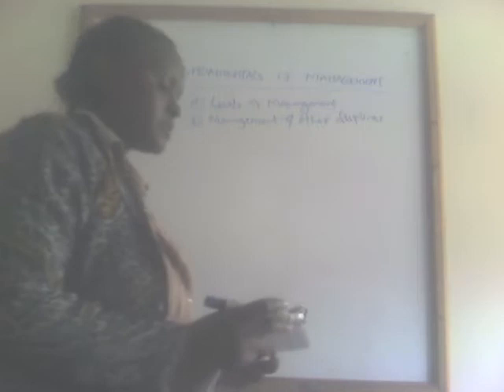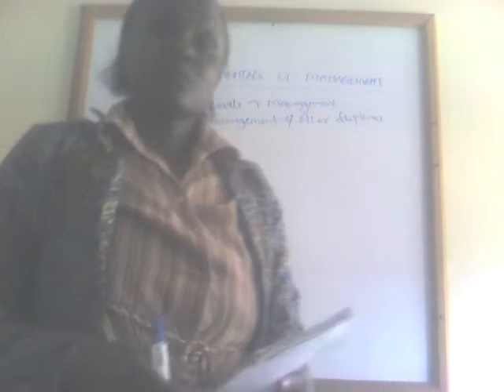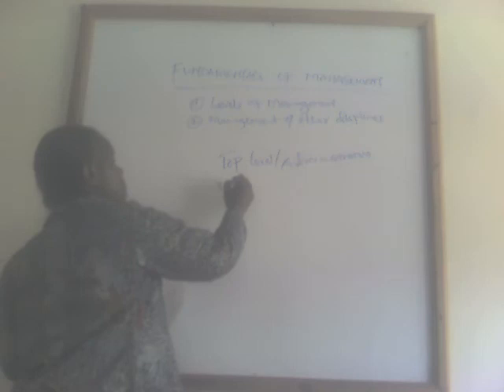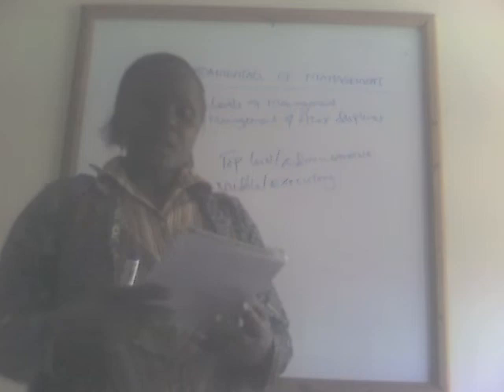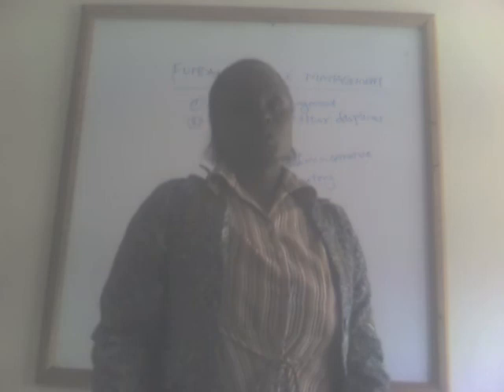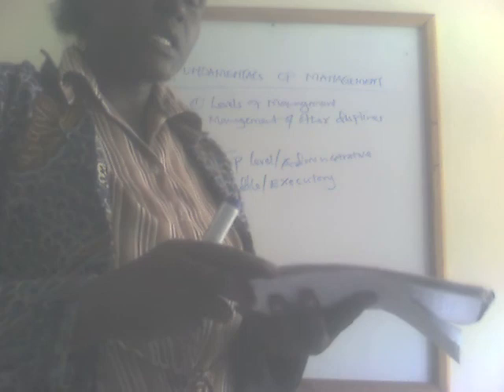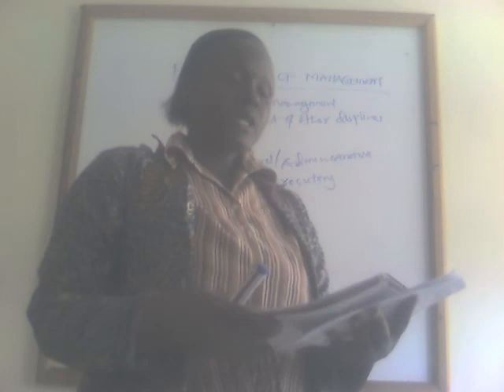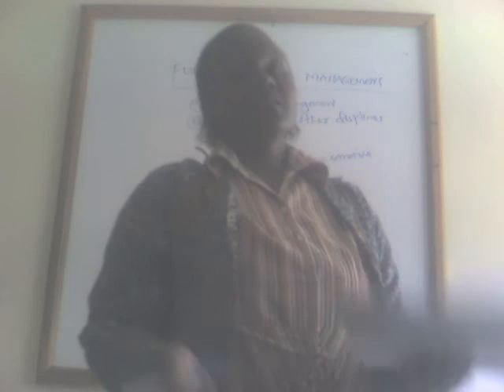LEVELS OF MANAGEMENT AND MANAGEMENT AND OTHER DISCIPLINES